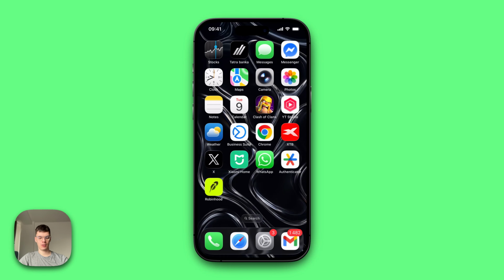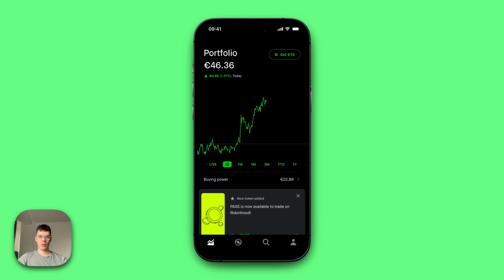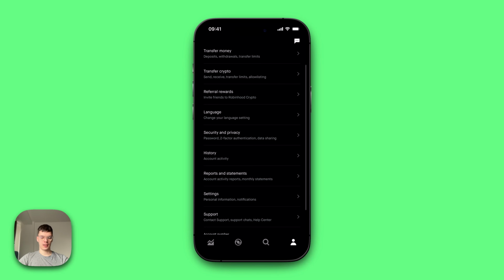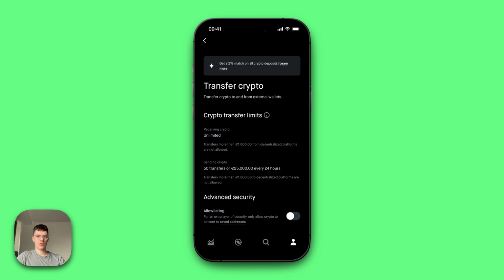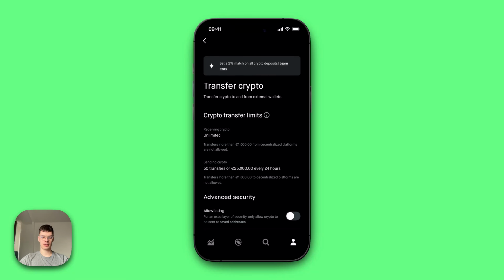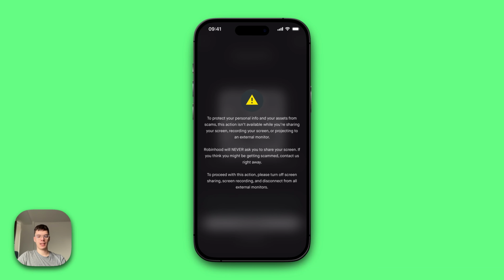How to Receive Crypto in Robinhood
This guide shows how to receive crypto in Robinhood, focusing on the basic steps to accept cryptocurrency into your account.